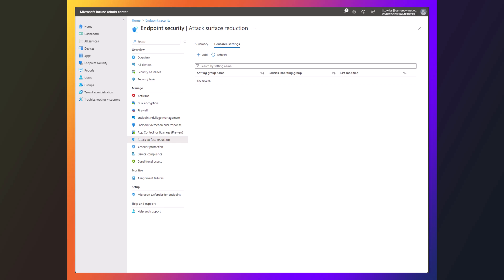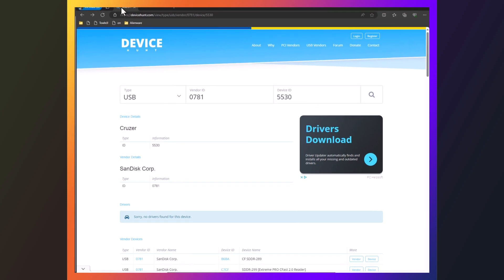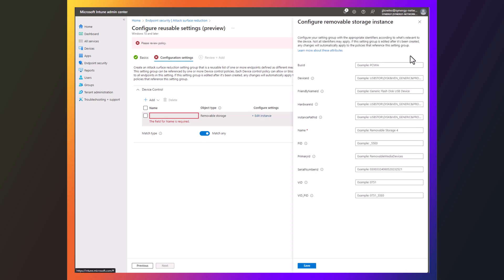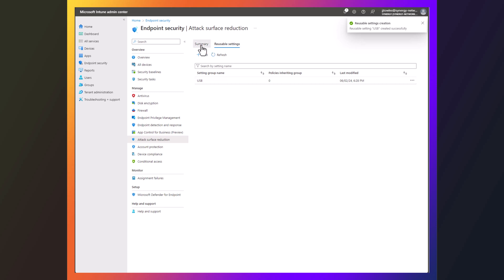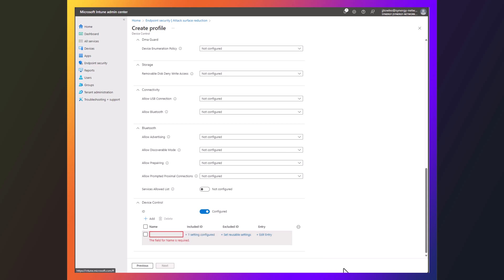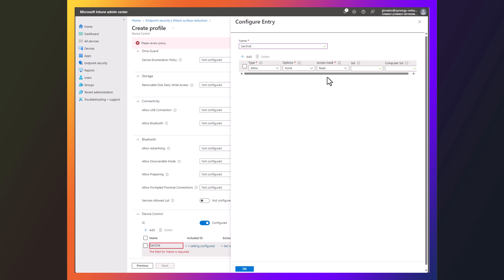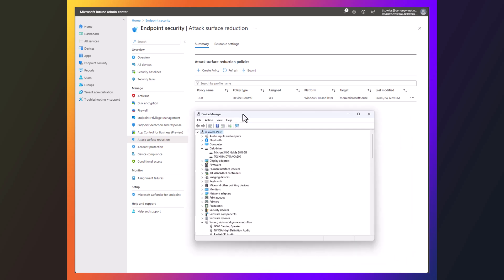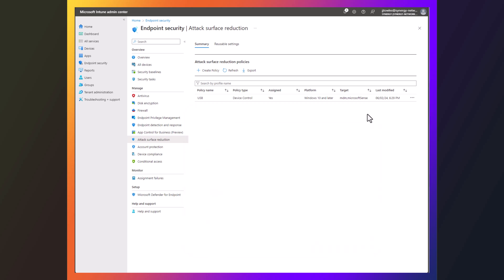Creating Device Control Policies in Microsoft Intune